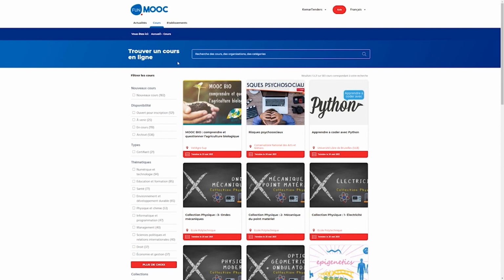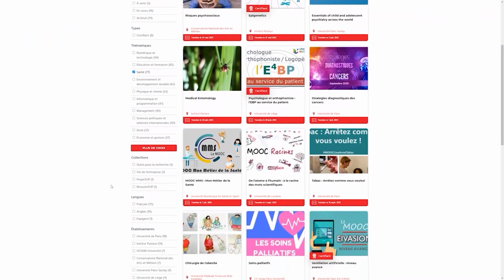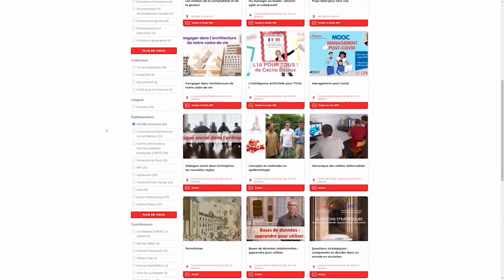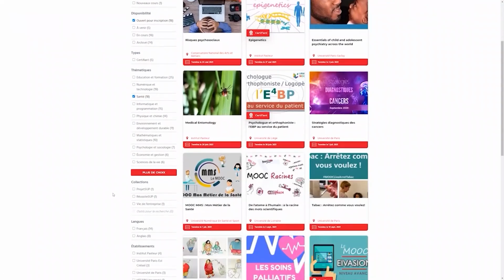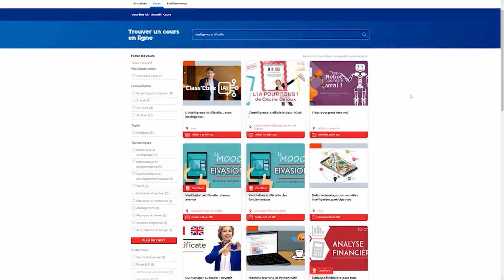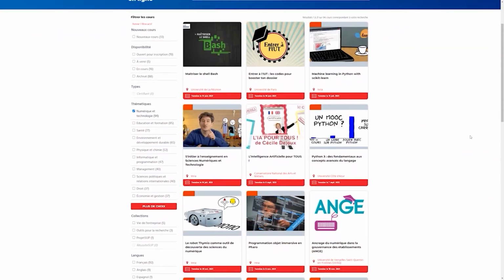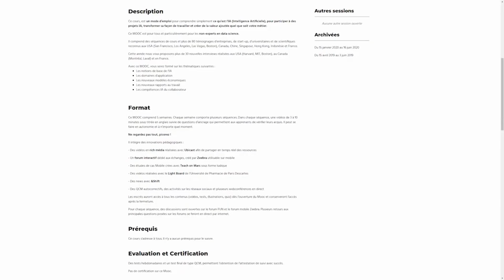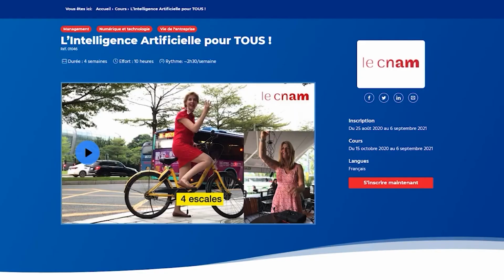How do I register for a course on FUN?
Tutorial for registration for a course on FUN